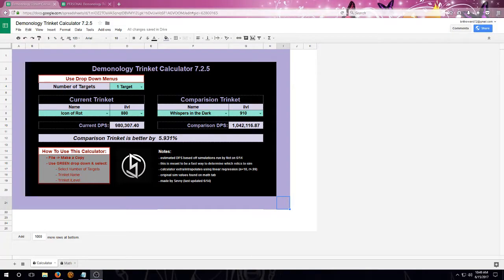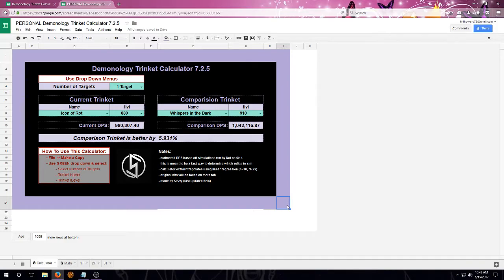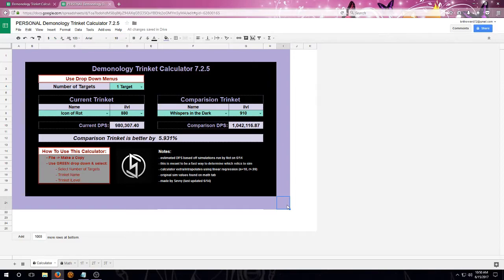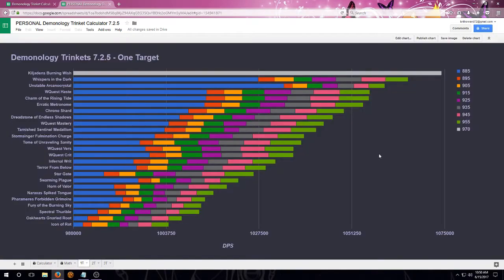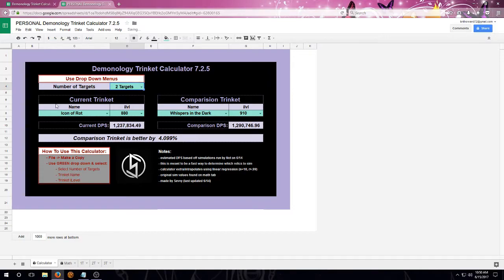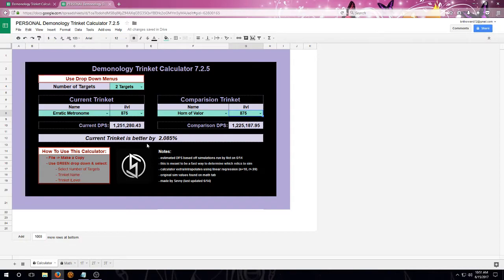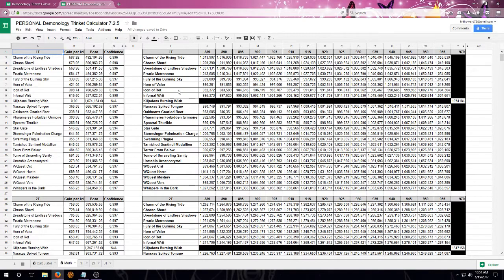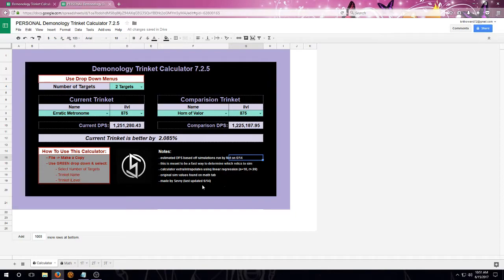Demonology Trinket Calculator Tutorial 7.2.5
This is a quick tutorial outlining how to use the new demonology trinket calculator as well as highlighting a few of its features.

Thank you for supporting the LOSS creators!

I hereby affirm that I compiled and coded this interactive spreadsheet from data generated from fellow LOSS creators.

Legion, World of Warcraft and Warcraft are trademarks or registered trademarks of Blizzard Entertainment, Inc., in the U.S. and/or other countries.